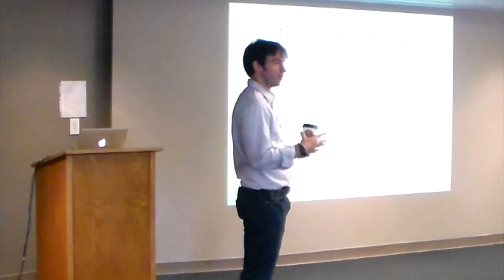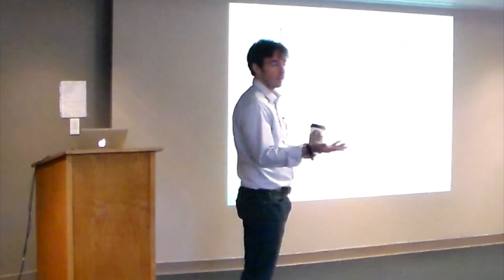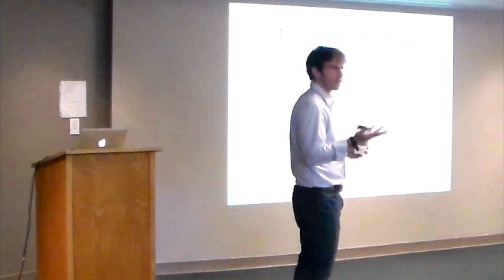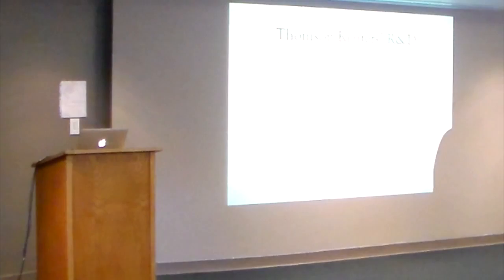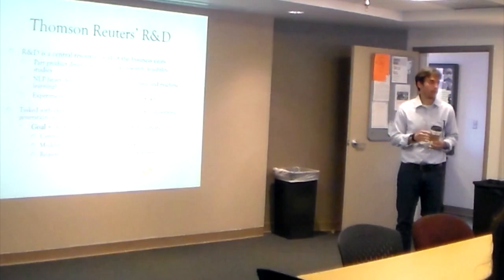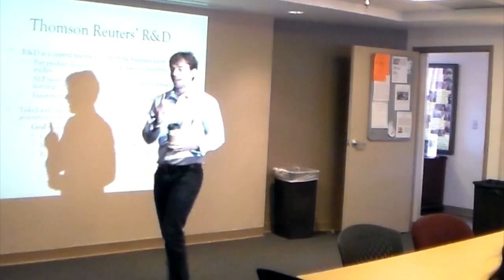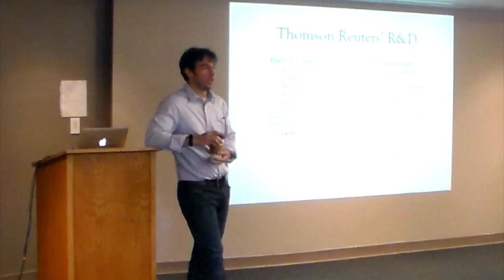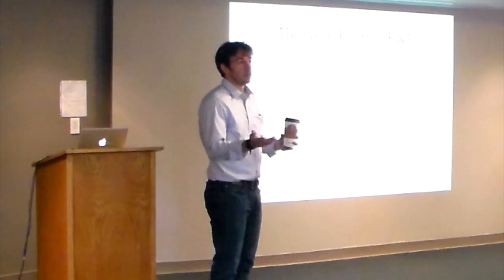Blake Howald 10-2015: Being a Subject-Matter Expert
In a talk given as part of the 2015 MLC Speaker Series, Dr. Blake Howald discussed the application of his linguistics training to his work in Research and Development. In this clip, he offers advice on maintaining relevance as a subject-matter expert through the ever-changing demands of the market.

Dr. Howald is Manager of Content Strategy and Planning in Thomson Reuters' central technology group where he focuses on efforts to streamline the creation, maintenance and governance of content within an enterprise ("big data") context. Blake received a BA from the University of Pittsburgh, a JD from the University of Detroit Mercy and a MS and PhD from Georgetown University.

Transcript:
What was most important is that you had a very, very strong orientation to things like scientific method. If you were using stats, you really knew about stats. Like, fundamentally knew about stats. When you used the terms like ‘mean,’ and ‘variance,’ and ‘mode,’ you really knew what that meant. You also understood what limitations your analysis would have based on the statistics. That's really, really important, because you would often, given the size of how small it was, you would say, "This week we have this data. So here's, you know, ten gigabytes of data. It's text from whatever, right? We want to know if ‘X’ can happen with it." So you'd have to take the data, pull it apart, run some analyses. You'd have to understand the limitations of what you were trying to show, and that understanding is really essential because the next step was often that you would have to communicate those results out to other people. And when you communicate results out to other people, you're going to be exposed to people who have a very broad range of understanding about lots of different things, not necessarily the thing that you know and you talk about. And you'll encounter this in conference presentations. You might have a room full of linguists, really, really smart people. Maybe, you know, the people that you're citing are actually in that talk. But at that moment, they're running from another talk. And now they're set down in front of you, and you have twenty minutes to tell them about what you're doing. You have to be able to talk in a way that is actually understandable to that individual. So you can't be complex. You can't throw around a lot of heavy terms. You only really get good at doing that through practice, but also really understanding what it is that you're communicating and talking about.

I was talking to Jen about this. We used to rule candidates out coming for jobs who would use statistics all the time but when you actually asked them to explain statistics, they would fail miserably. You know, not that statistics is easy, but we started giving tests, so, “Define this for me. Define that for me.” And some people would really have a hard time. Like we would catch people trying to give the Wikipedia definitions, which we all knew by heart. Because people would come and repeat them right off Wikipedia, like, "Oh! Variance is…blah blah blah." And you're like, "Oh yeah! I'm reading the same thing you are." [laughter] So just in general, whatever it is that you're ultimately interested in doing in linguistics, just do it well. Do it very deeply. Understand it from all different dimensions. That process of really understanding and being a subject matter expert is what's most important. Because when you get into R & D groups, if you ever go down that road, on any given day, it's gonna be a completely new domain. You know nothing about it, but you're gonna have to formally, in some way, investigate it and report out the results. By knowing whatever it is your subject matter is in a very deep and personalized way, will allow you to do that to any domain. So it has to be very genuine.